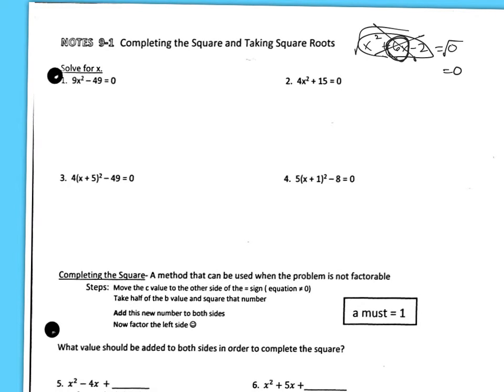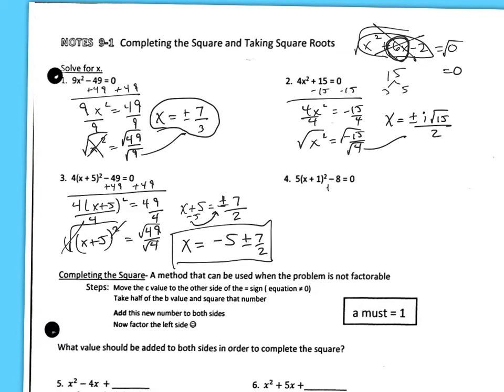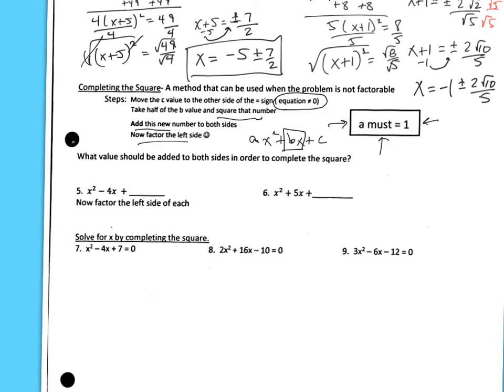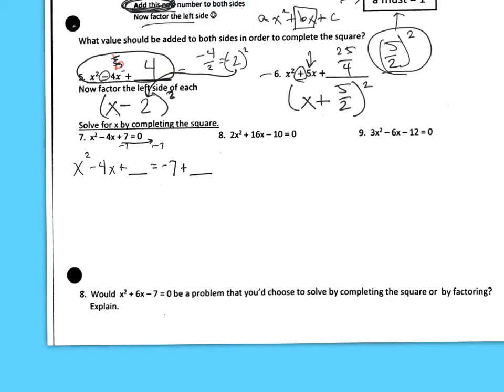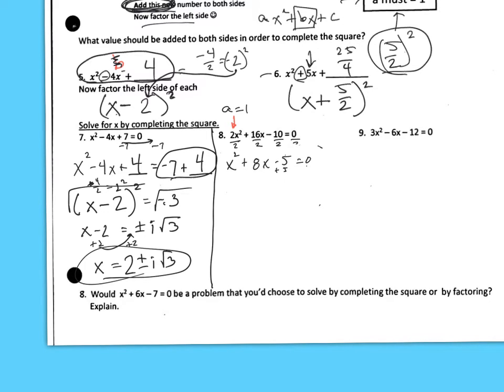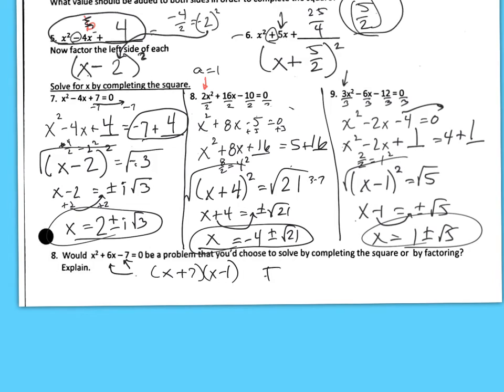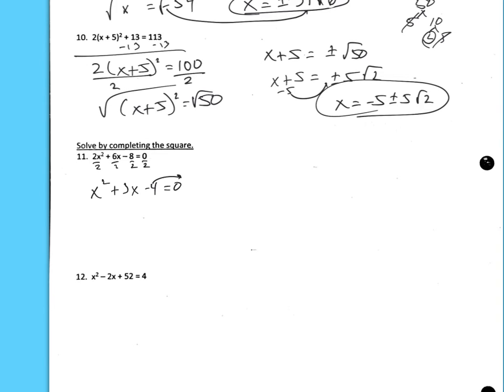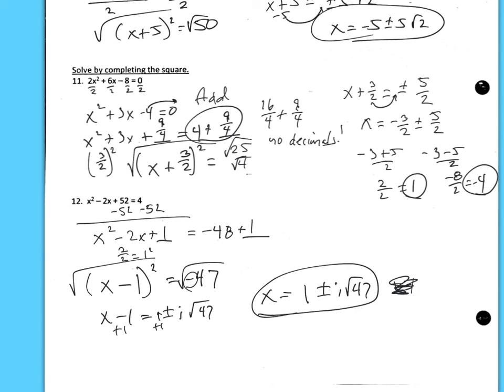Alg 2 Notes for 9-1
Solve by taking the square root and using completing the square